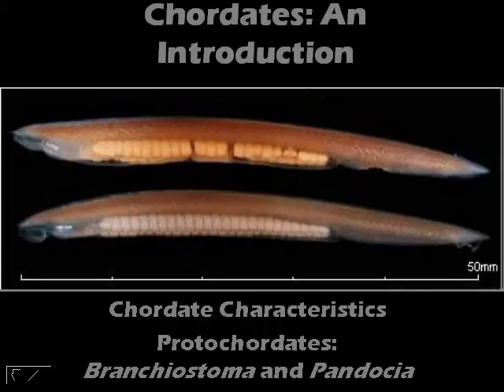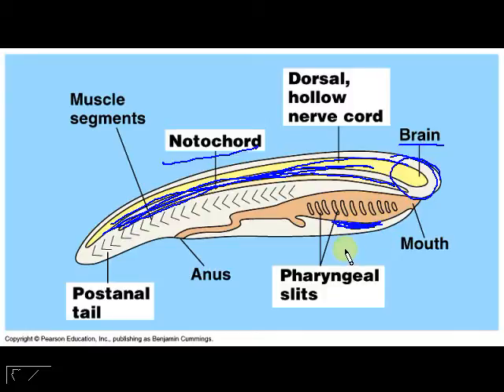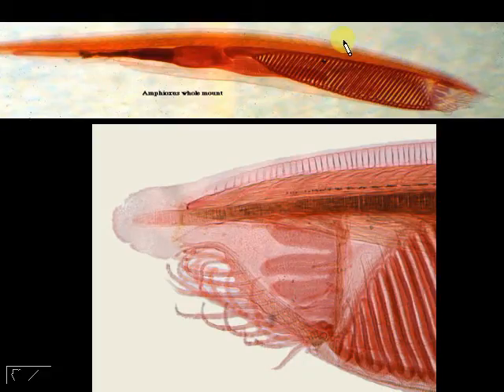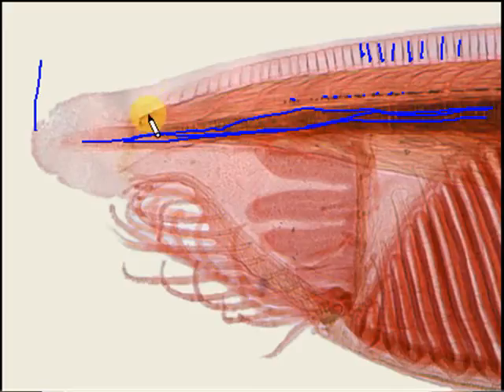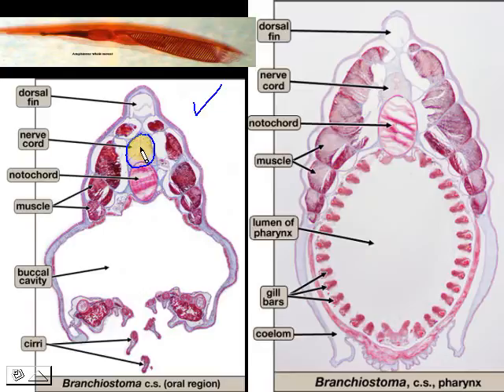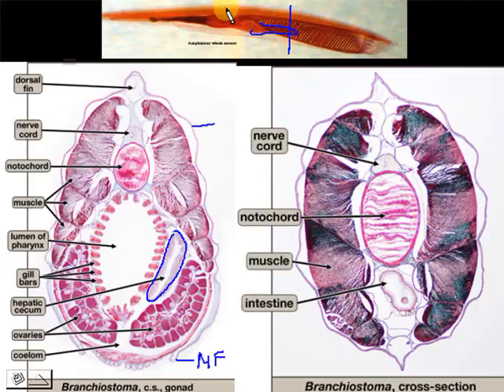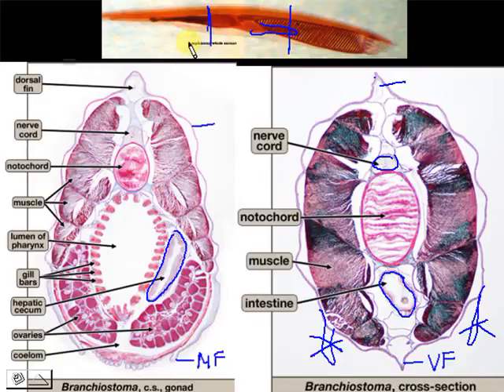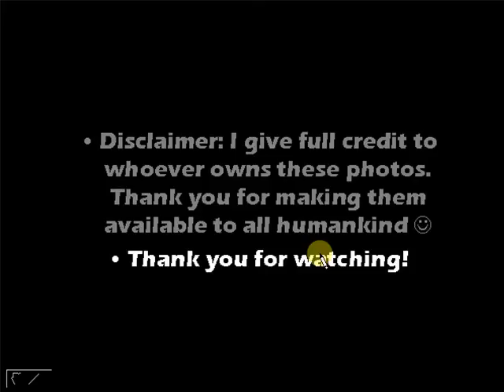Anatomy of Basal Chordates: Sea Squirts and Lancelets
A more detailed anatomy of Branchiostoma in this video.